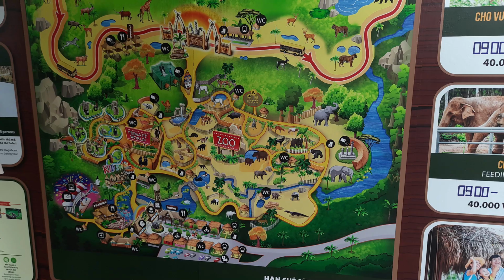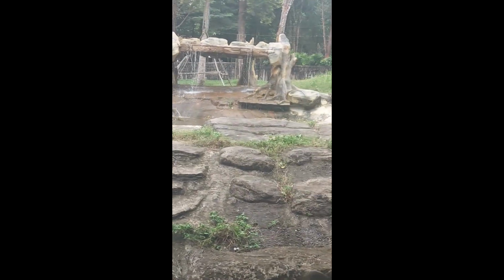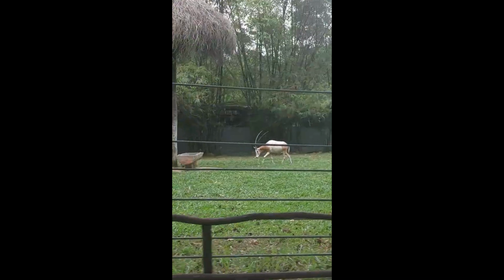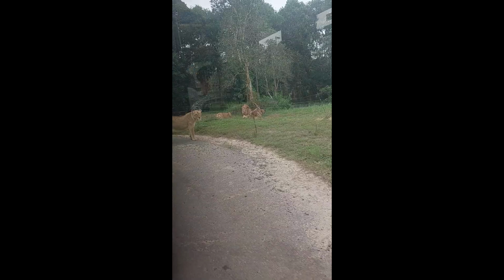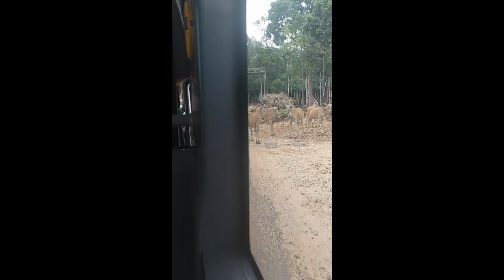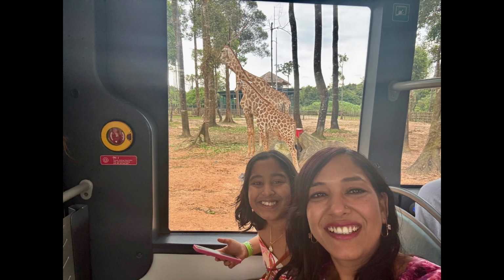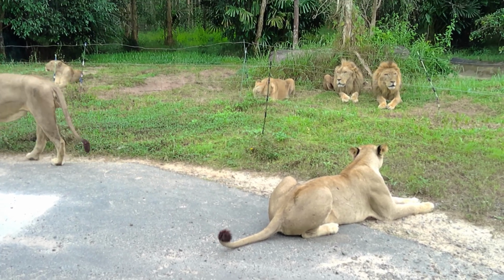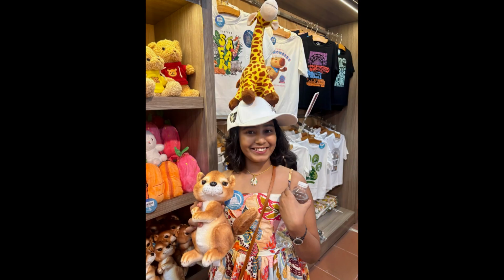Phu Quoc Safari Vlog 🐅 | Vinpearl Safari Bus Tour, Zoo Tram & Wildlife Adventure!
Welcome to our wildlife adventure at Vinpearl Safari Phu Quoc, one of the largest safari parks in Vietnam, located on the stunning island of Phu Quoc 🇻🇳

In this vlog, we explore the open safari where animals roam freely and experience both the exciting safari bus tour and the convenient zoo tram ride 🚋, making it easy to travel around the park and see more animals up close.

From majestic giraffes and elephants to powerful tigers, this was an unforgettable experience getting so close to wildlife!

✨ In this video:

Safari bus tour experience 🚌
Zoo tram ride around the park 🚋
Close encounters with animals 🦒🐘🐅
Walking zoo area
Feeding animals & fun moments
Travel tips for visiting Vinpearl Safari

If you love animals, nature, and travel vlogs, this is a must-watch!